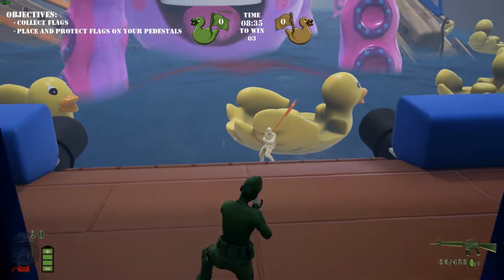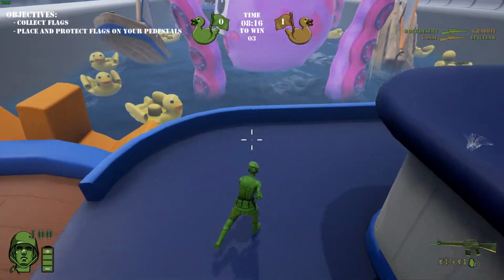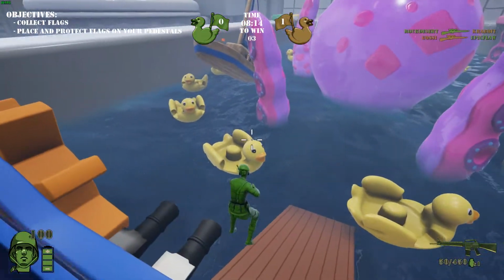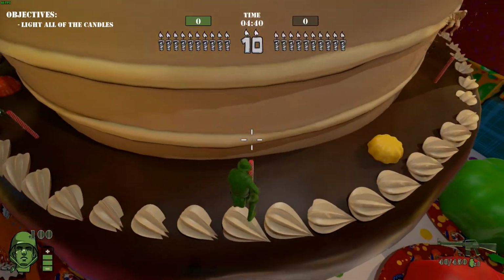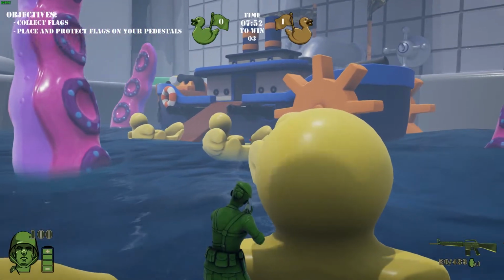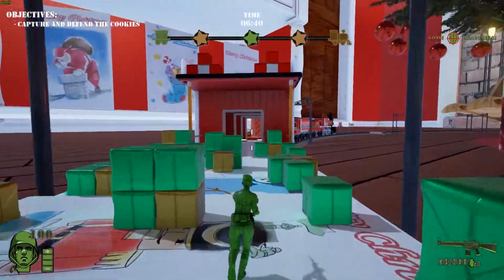The Mean Greens - One of the most creative shooters I've ever played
I look at an overlooked shooter that has a lot of creativity. Is it good though? Watch the video to find out!

Steam/PSN/XboxLive - jamidude1

PC Specs:
CPU: Intel Core i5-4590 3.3GHz Quad Core
CPU Cooler: Cooler Master Hyper 212 EVO
Motherboard: Gigabyte GA-Z97P-D3 ATX LGA1150
Memory: Kingston HyperX Fury Black 16GB (2 x 8GB) DDR3-1866
SSD: Samsung 850 EVO-Series 500GB 2.5"
Hard Drive: Western Digital BLACK SERIES 3TB 3.5" 7200RPM Internal
Video Card: EVGA Geforce GTX 960 2GB SuperSC ACX 2.0+
Case: NZXT Phantom 410 (Black) ATX Mid Tower Case
Power Supply: Corsair CX 600W 80+ Bronze Certified Semi-Modular ATX
Optical Drive: Lite-ON iHAS124-04 DVD/CD Writer
Monitor: BenQ GL2250HM 21.5" 60Hz
Keyboard: Thermaltake CHALLENGER PRIME Wired
Mouse: A normal mouse
Operating System: Windows 10 (64bit)